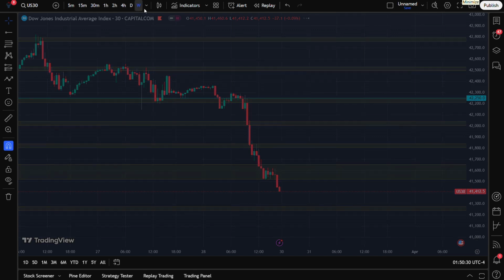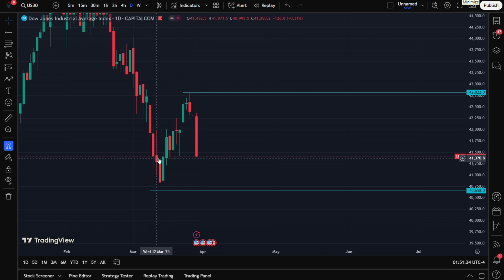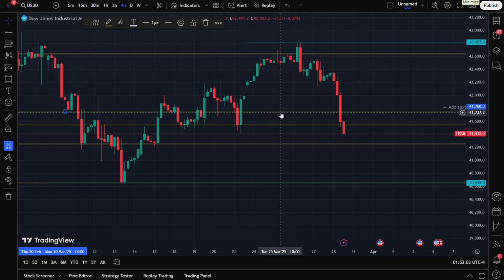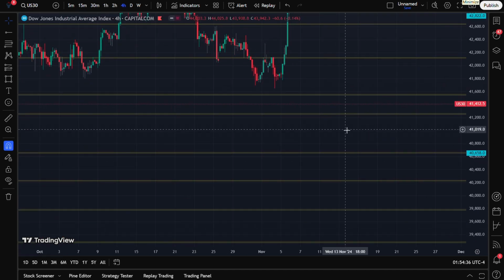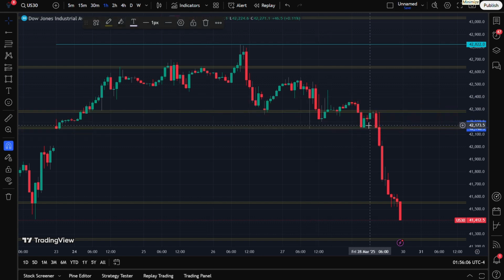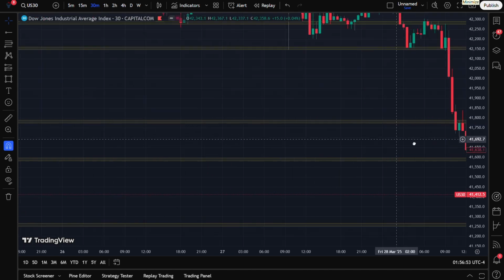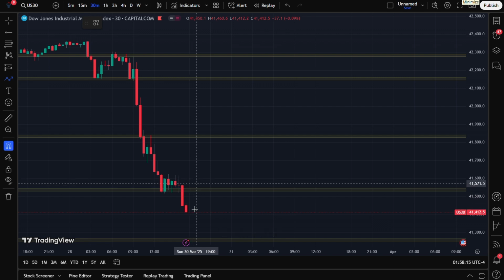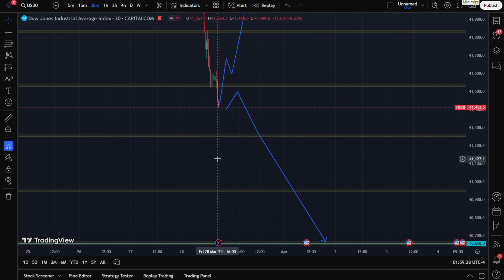Weekly Chart Marking US 30: Week 1 April 2025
Welcome to The Gemini Trader, your go-to destination for weekly chart marking of US30 using pure price action! 🚀

Every week, I break down the US30 (Dow Jones Industrial Average), starting from the monthly time frame all the way down to the 30-minute chart, identifying key support and resistance levels and mapping out potential trade setups.

🔹 What You’ll Learn:
✅ How to mark strong support & resistance zones from higher time frames
✅ How price reacts at key levels across daily, 4H, 2H, 1H, and 30M charts
✅ How to spot high-probability trade setups using clean ranges